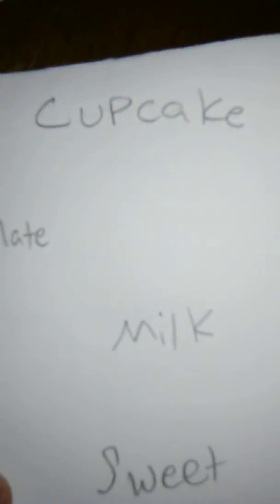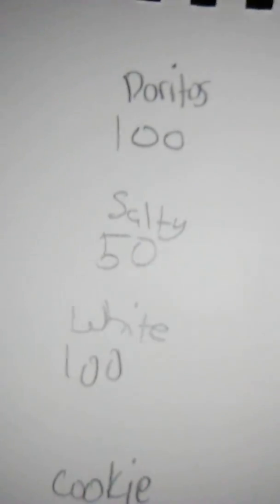Are you Rich or Poor? | Shout Outs #4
1. Darkstar73
2. Fernando Omelas
3. Juan Slasher
4. Carloz Gamez
5. TheGamingPaperGuy
6. ENNARDPLAYSS
7. Alejandro Nicolas Ochoa